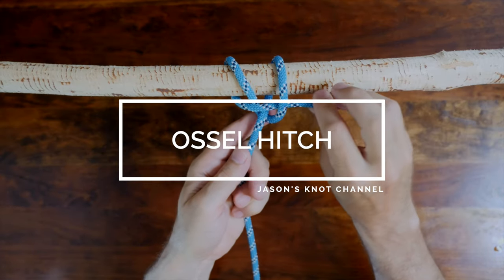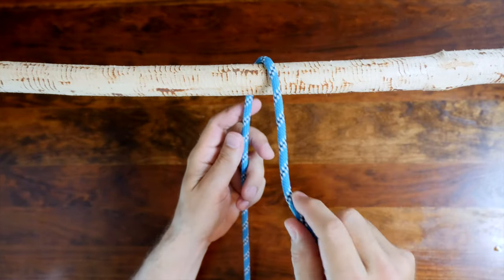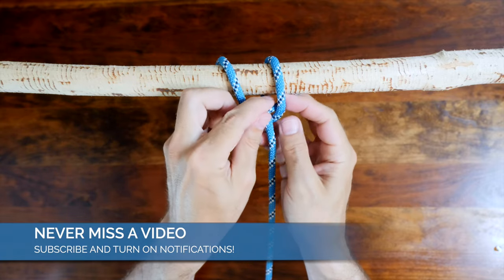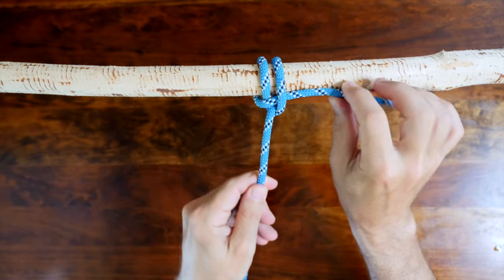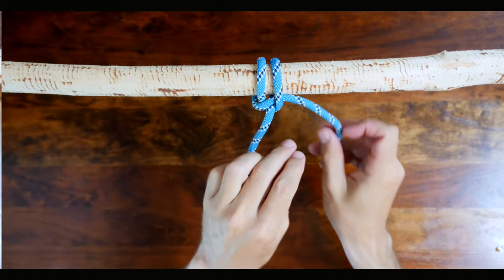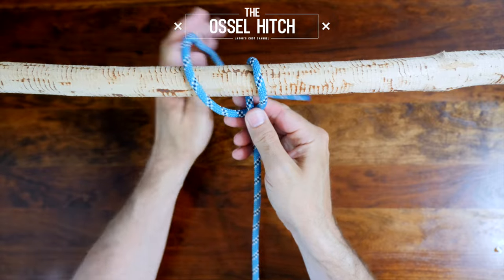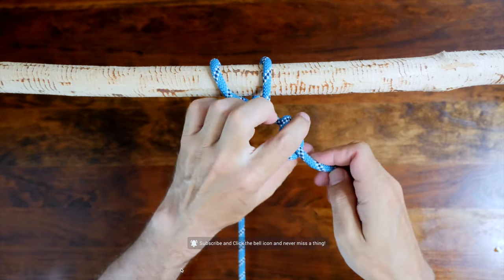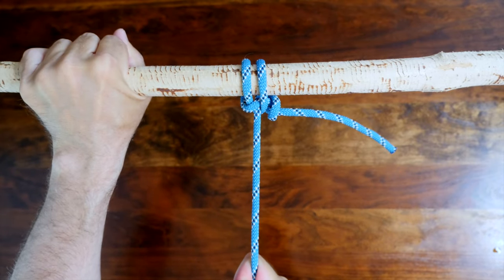How to Tie a Ossel Hitch knot in 60 SECONDS!!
How to Tie a Ossel Hitch knot in 60 SECONDS!! The Ossel Hitch is a great  little hitch knot that is compact and sturdy.

The Ossel Hitch is a specialty of the sea-fishing industry and used to attach thick vertical cords at right angles to the head ropes of drift nets as they’re towed underwater. As a hitch knot, the Ossel Hitch is equally useful above the water.

There are a lot of different hitch knots. If you’d like to see more ways to tie other hitch knots, then I recommend my video 20 great hitch knots

My Links

3/8” Braided Rope (Lightweight Strong Versatile Rope for Camping, Survival, Knot Tying)